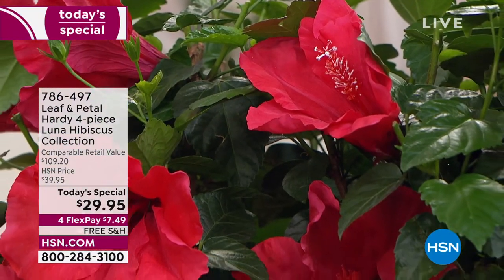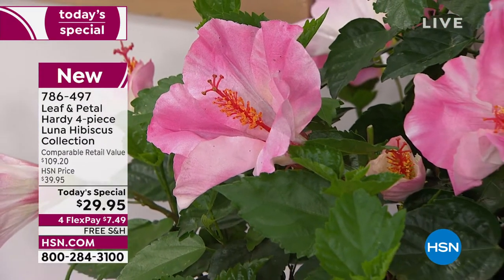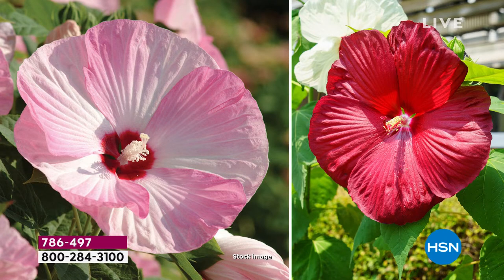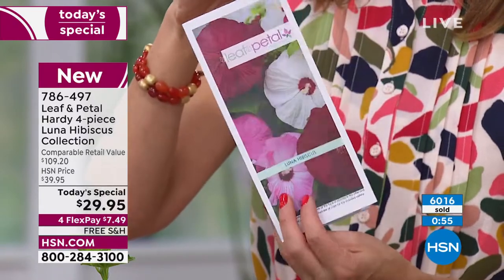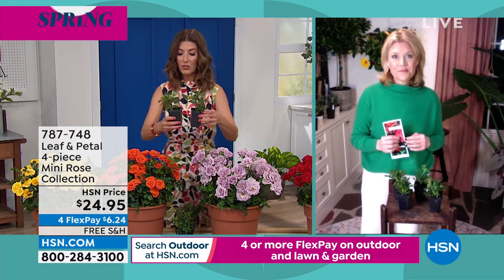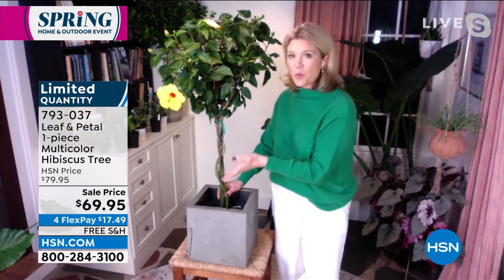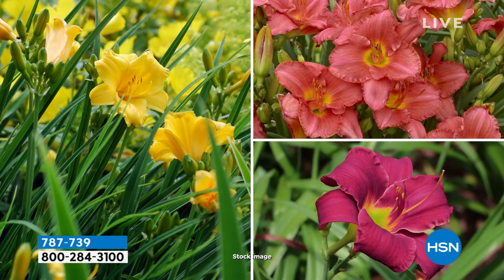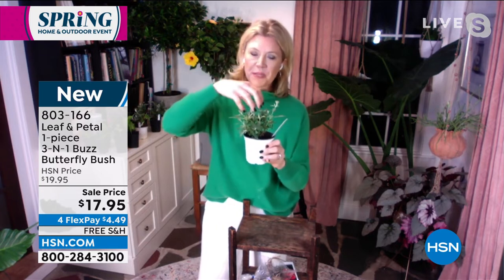HSN | Ready, Set, Grow! Featuring Leaf & Petal Designs 03.11.2022 - 12 AM